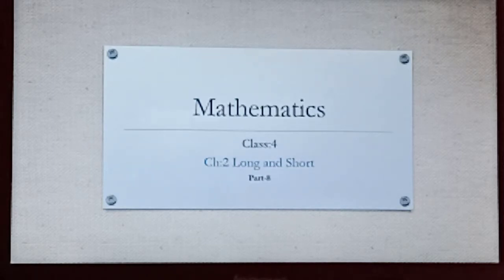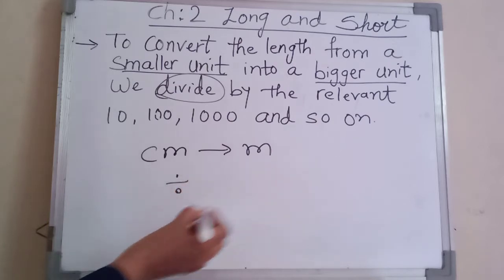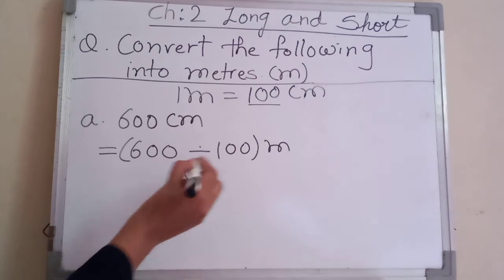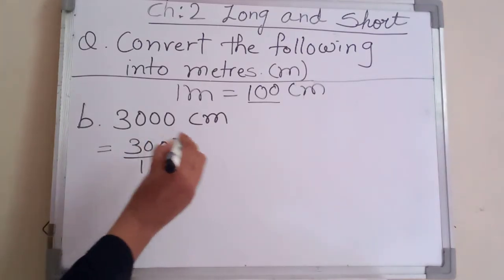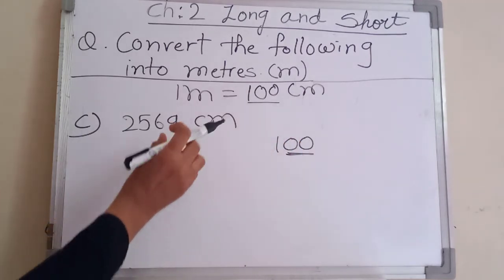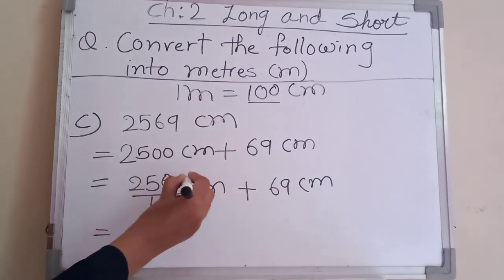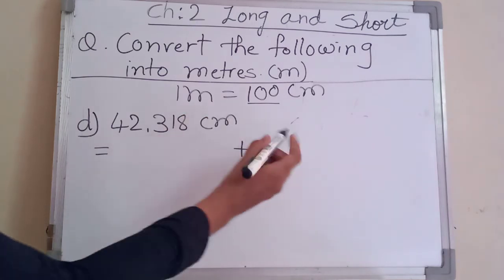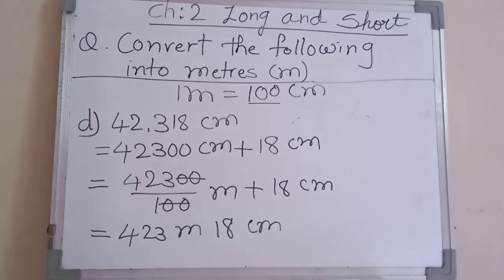Class 4Math_class4_ch2_part8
Ms.Insiya